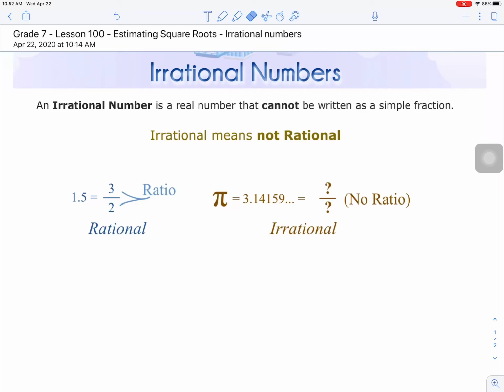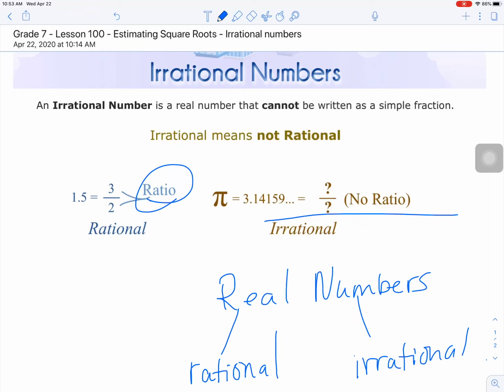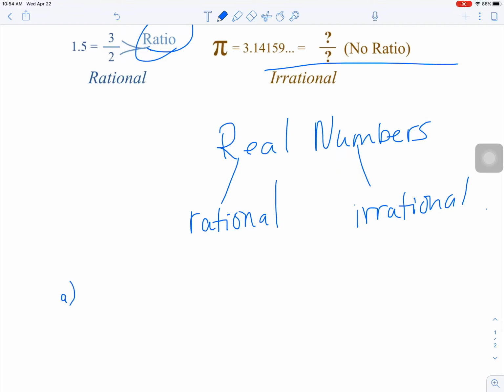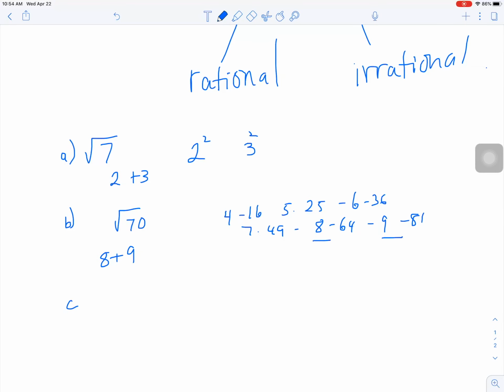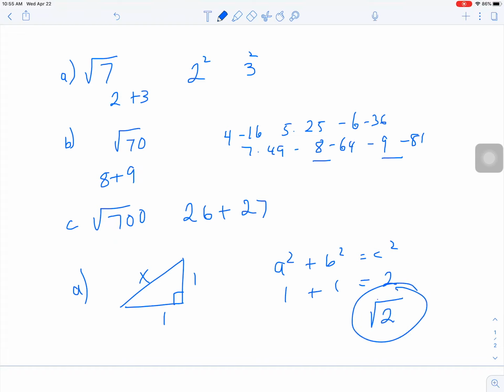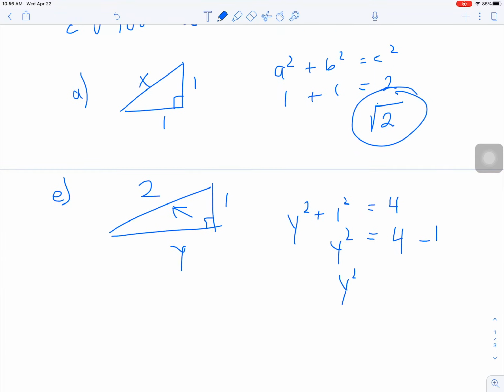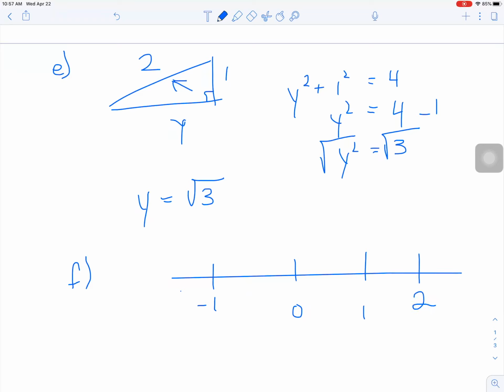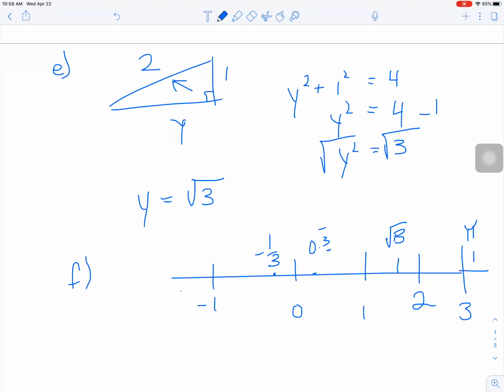Grade 7 - Lesson 100